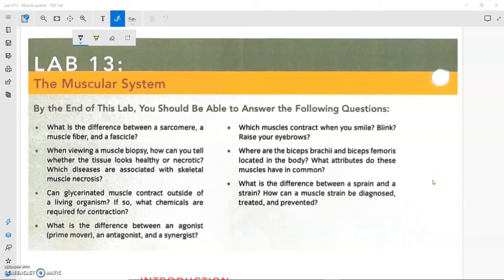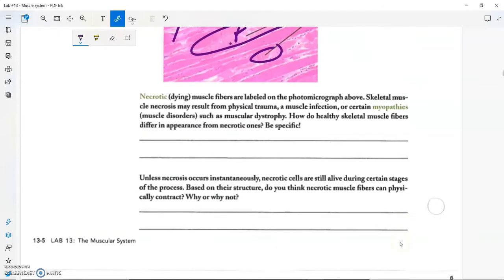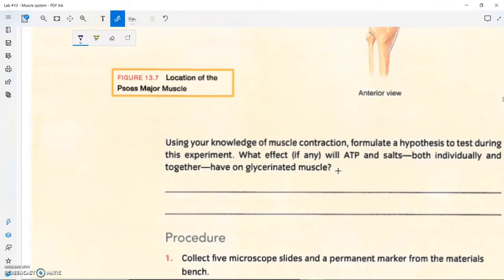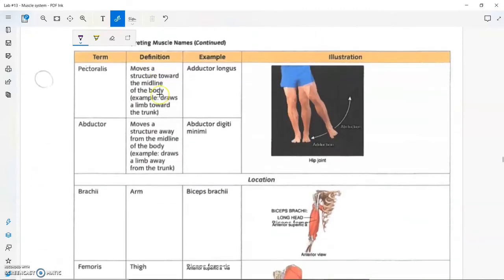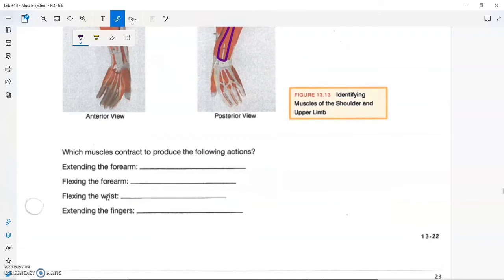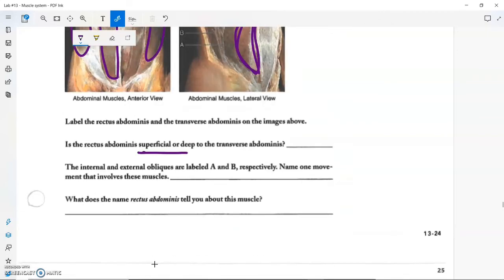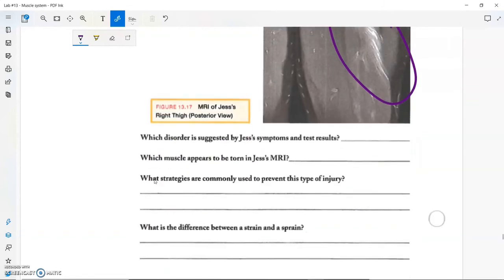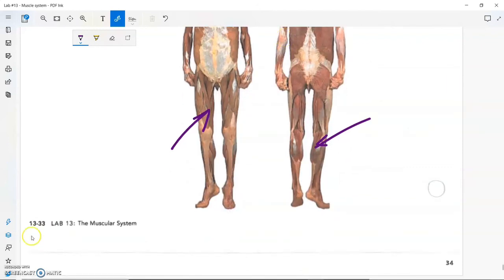Lab #13 - Muscle system